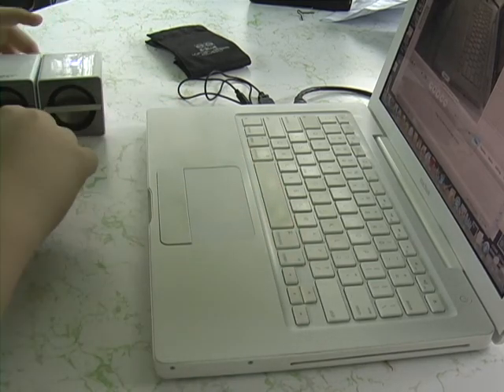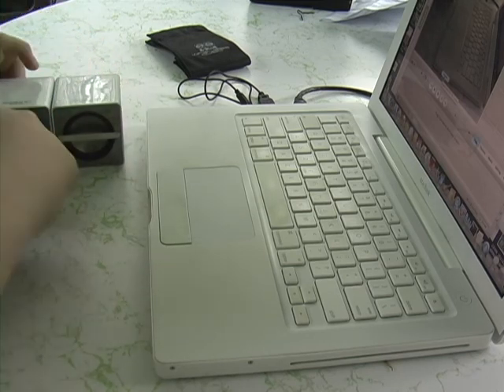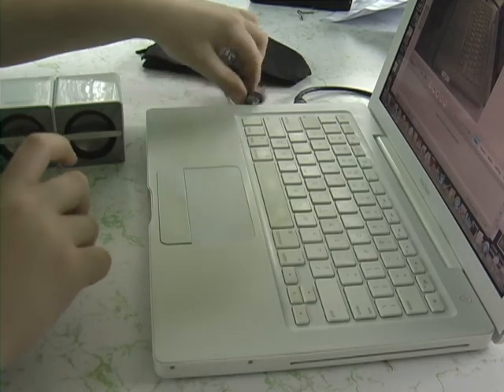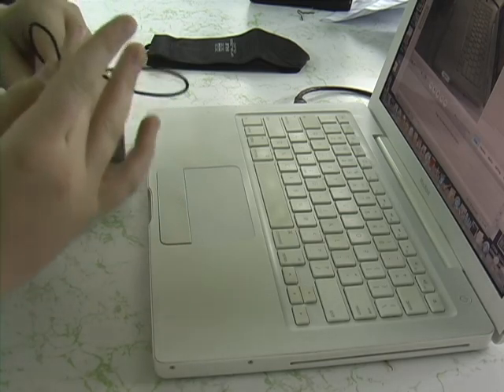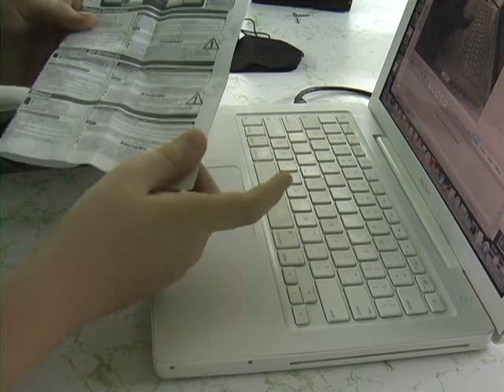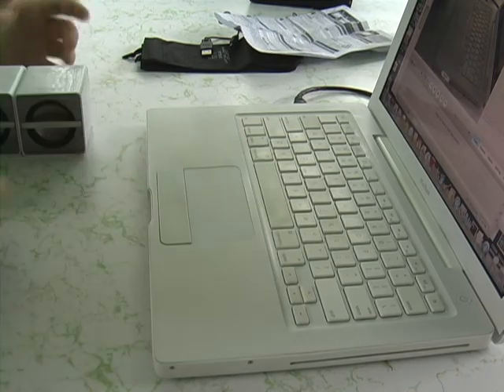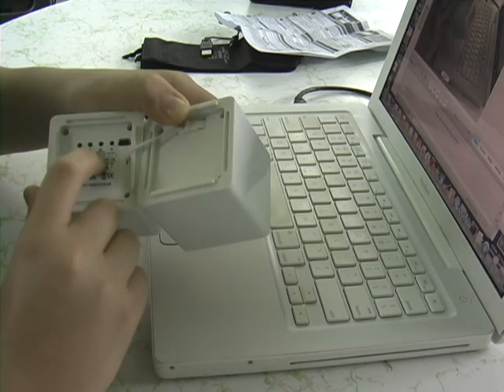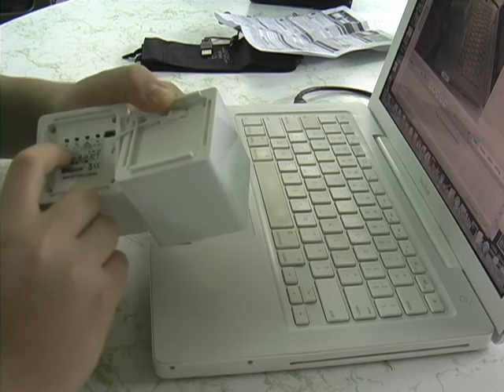E Blue Review - Full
Stupid voice of mine. Bad speakers in the end. Bleh.